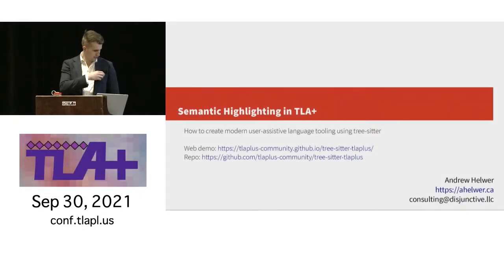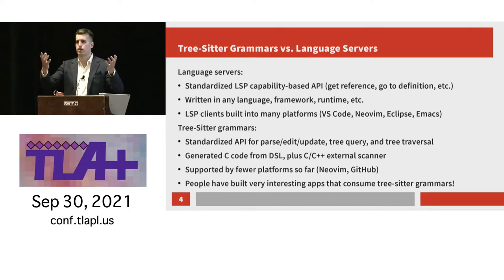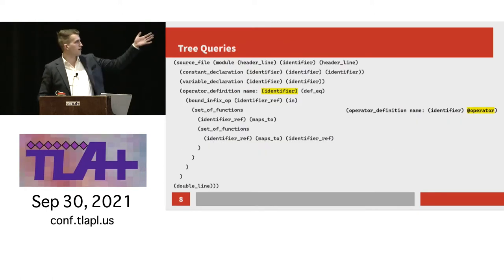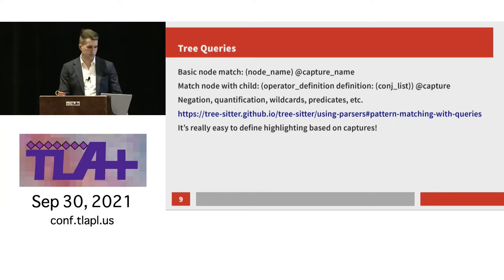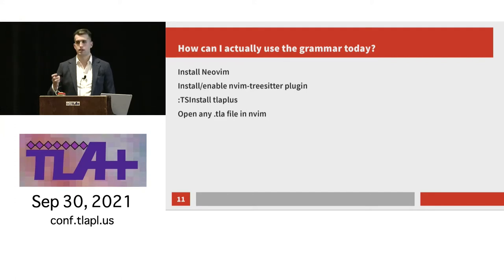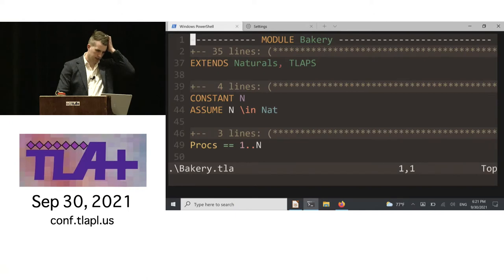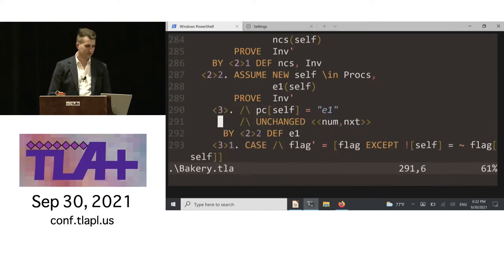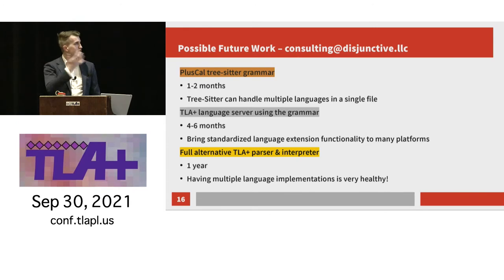Semantic Highlighting in TLA+ - Andrew Helwer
Syntax highlighting uses text color and formatting to communicate useful information to users of a formal language; this is generally accomplished with regular expressions identifying keywords, literals, and common functions. There has been a recent trend toward using more powerful grammars that fully parse languages and expose complex semantic information in highlighting. This talk details the recent development of such a grammar for TLA+ using tree-sitter, an error-tolerant incremental parser generator. Possibilities for semantic information exposure are explored, ranging from conjunction/disjunction list scopes to differentiating identifiers into variables, constants, and operators - and beyond! The talk also explores the possibility of using the grammar as a permissive error-tolerant “first pass” parser in a TLA+ language server, or as the basis for other tools. The talk ends with a futuristic demo writing a TLA+ spec where the text is translated into its corresponding unicode math symbols in real time.